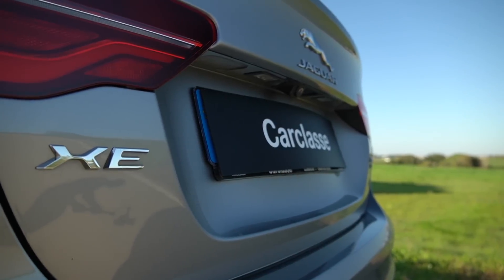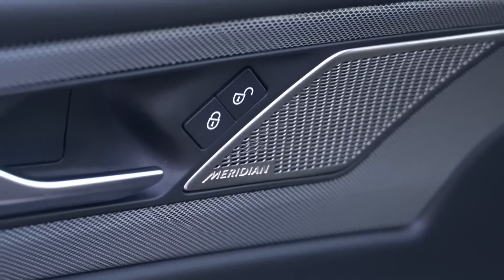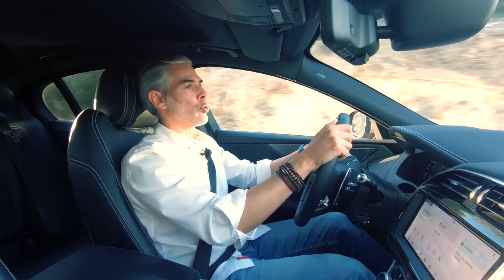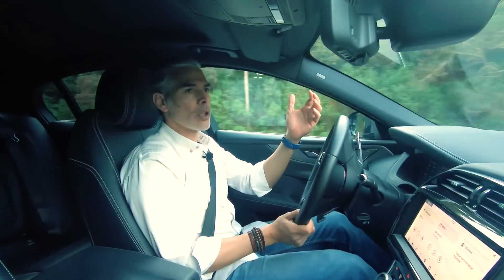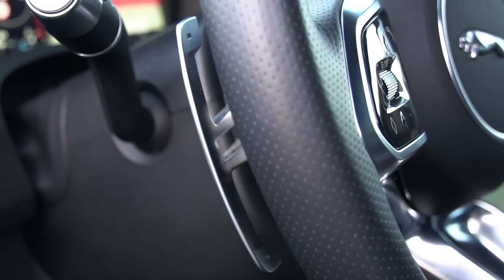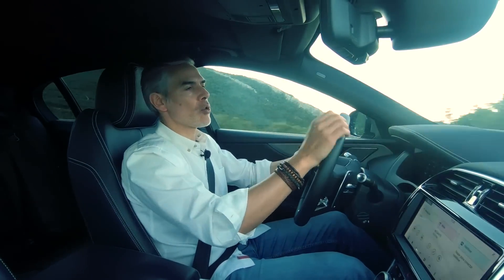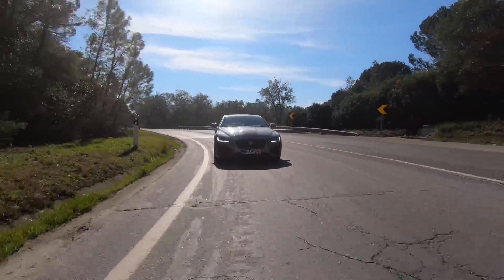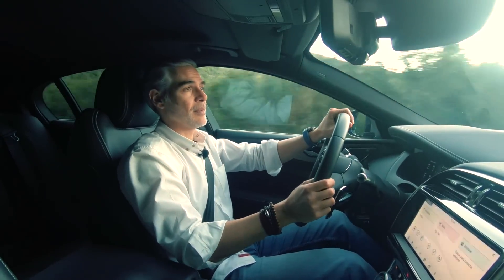JAGUAR XE D180 (2020) - 5 ANOS DEPOIS, ESTÁ MUITO MELHOR!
Em 2015 tinha ficado com um sabor agridoce depois de ensaiar o Jaguar XE 2.0D 180cv. Achava-o caro, melhorável em termos de qualidade e com um motor pouco refinado. Ainda bem que pude agora ensaiar a versão 2019 e desfazer algumas das más impressões que tinha guardado então.

Segue no Instagram @o_canaldopedrobastos